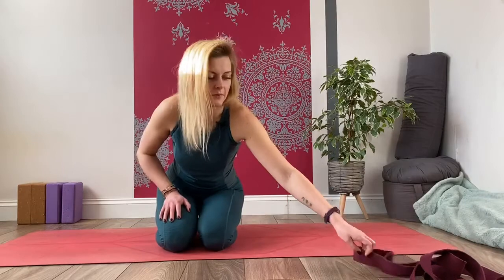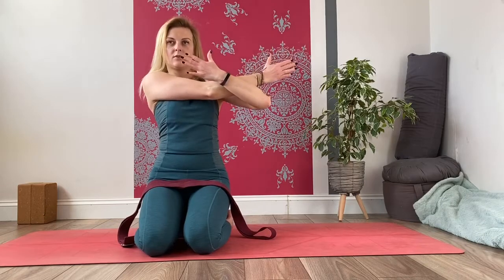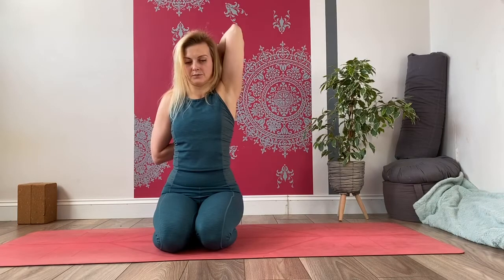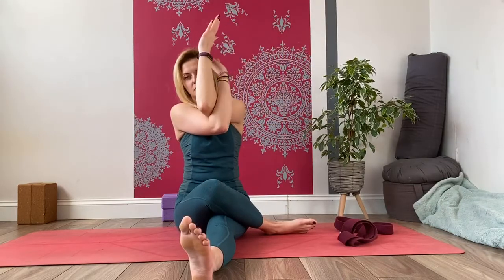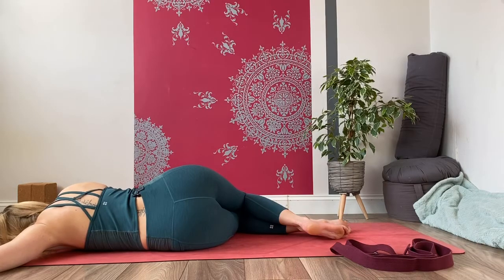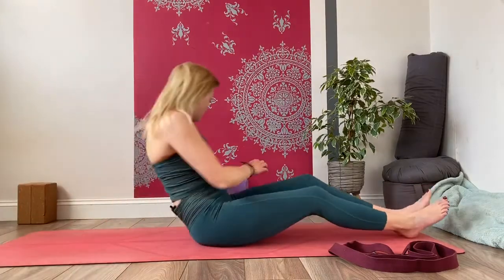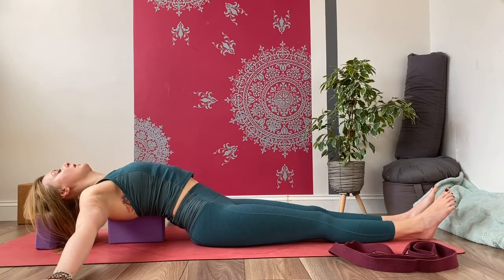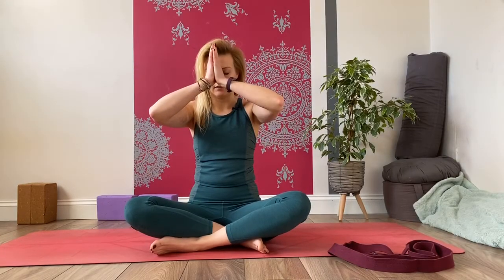35 minutes Chest & Shoulders Mobilising yoga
Feeling stiff and immobile in your chest area? or maybe you have the feeling like the whole world is sitting on your shoulders? Your breathing may be restricted, even having an allergy can tense the muscles round your neck and lungs closing our airways.
Our daily lives do not support our chest being open. We do everything in front of us, working, typing, driving, even preparing food. So its natural for our bodies to close the chest and the shoulders as a result of our daily activities. Good news! Yoga can help.
Try this 35 minutes yoga sequence that focuses on our shoulder mobilisation and chest opening to counter our daily tasks. Use this sequence regularly to open your chest whenever you feel the need.

Breath slowly, move mindfully and enjoy!

K.